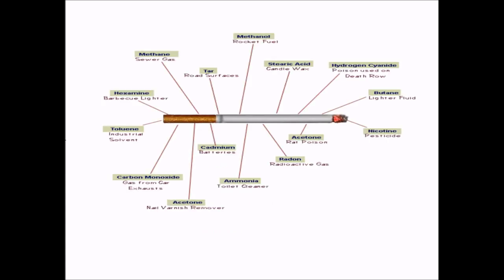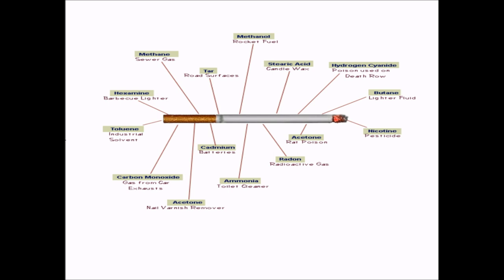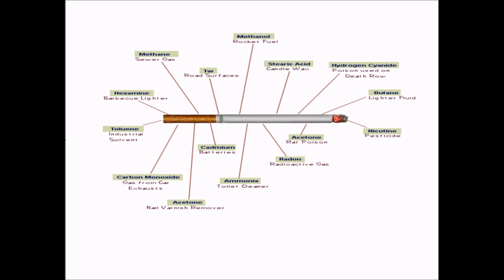E Cigs Brand Review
The emergence of electronic cigarettes has finally provided an alternative to traditional tobacco cigarettes, cigars, and pipes that still allows a smoker to intake nicotine without the carcinogens found in traditional tobacco. A popular means to try out e cigs or esmokes is through one of the many free trial e cigs programs available on the market such as the self-titled, E-Cigs product.